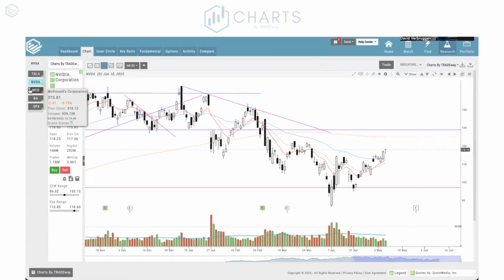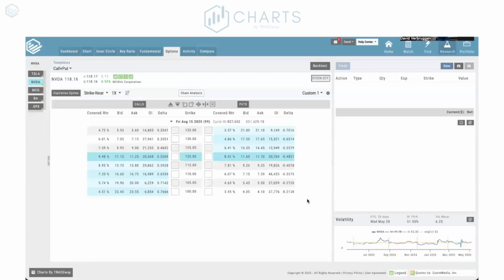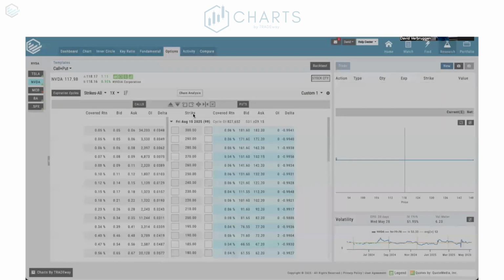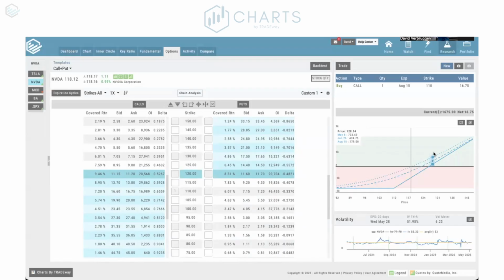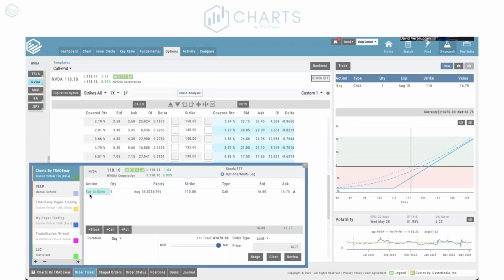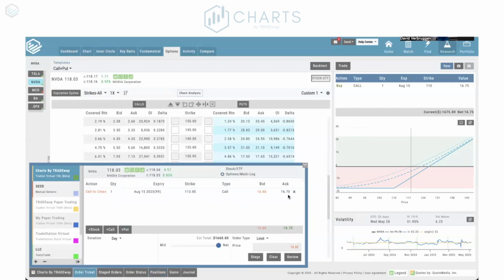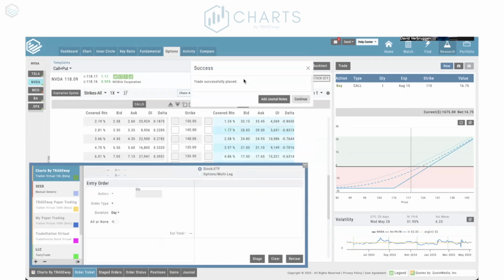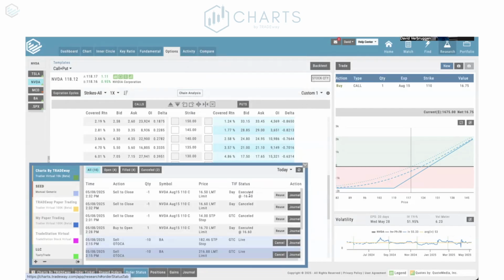Charts By TRADEway: Options Trading